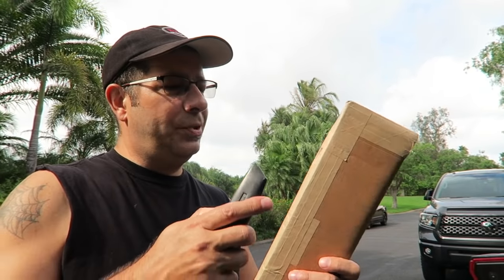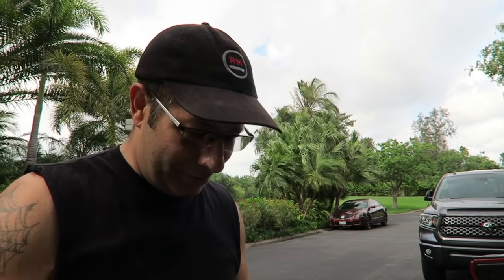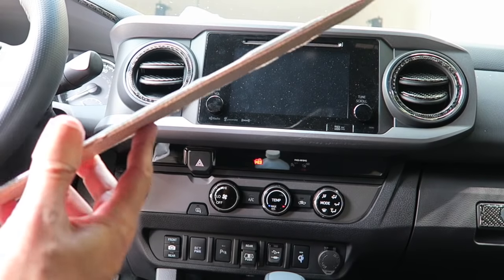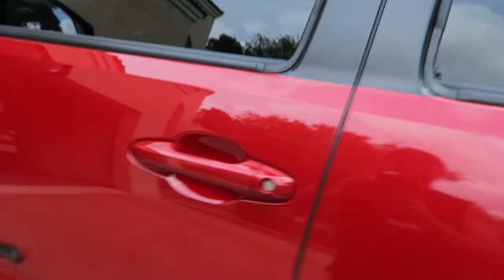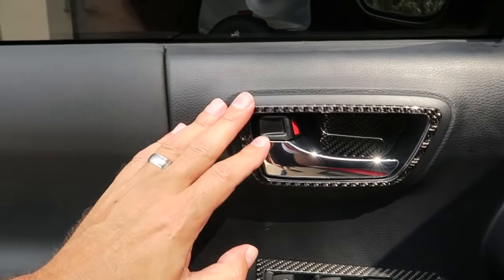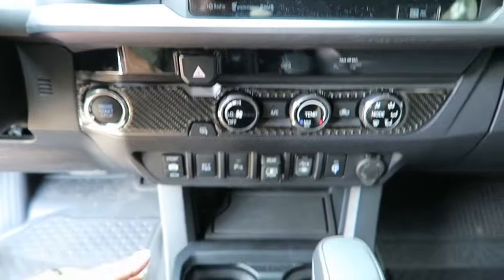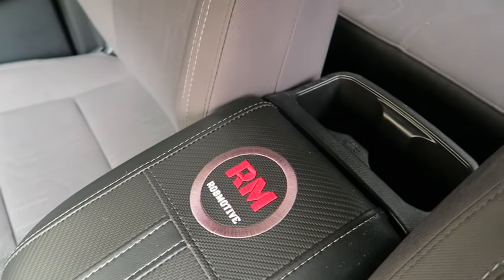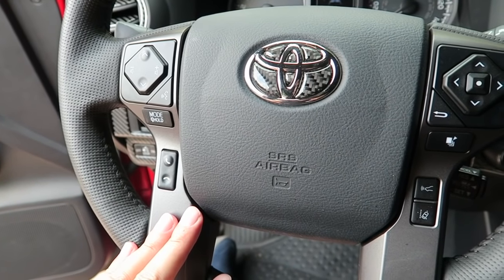Tacoma Carbon Fiber Accent Trim from Tufskinz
Tacoma Carbon Fiber Accent Trim from Tufskinz.  The inside of my truck is coming together nicely!!  Have a look.

Tufskinz part number: TAC021-DCF-G

TO SEND COOL STUFF (If you want):
RobMotive